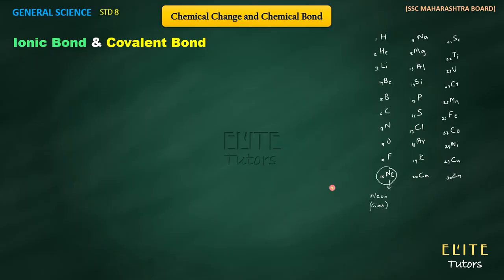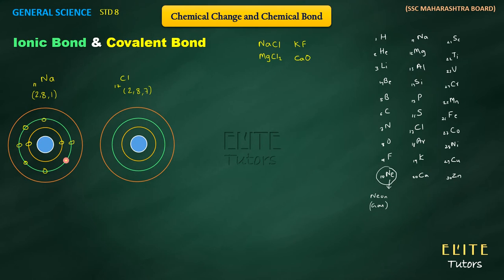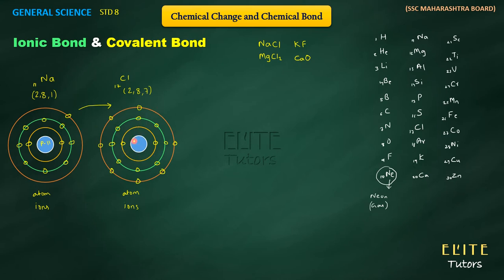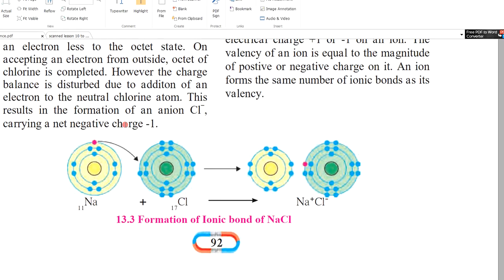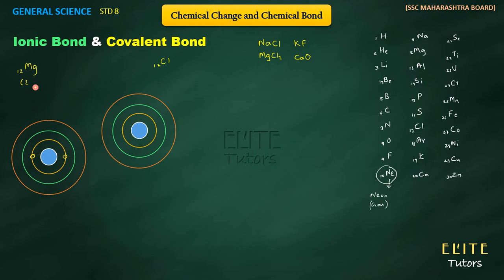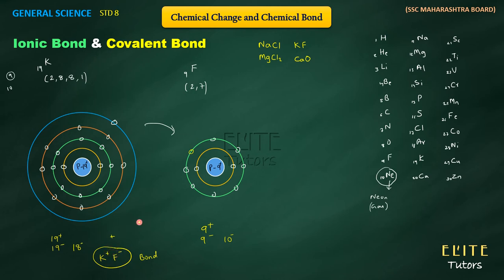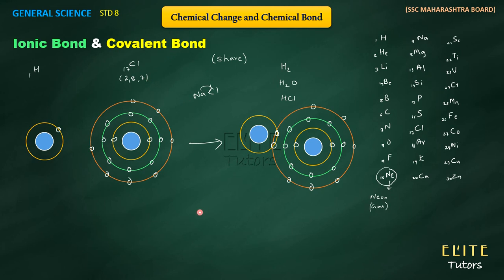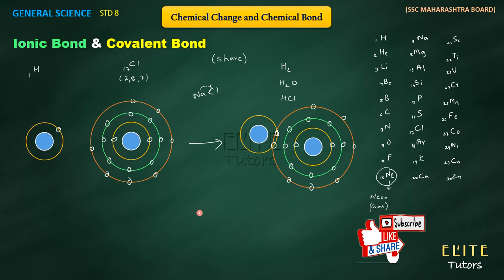chapter-13 CHEMICAL CHANGE & CHEMICAL BOND (Part 6/6)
CHEMICAL CHANGE & CHEMICAL BOND CLASS 8
SSC MAHARASHTRA BOARD